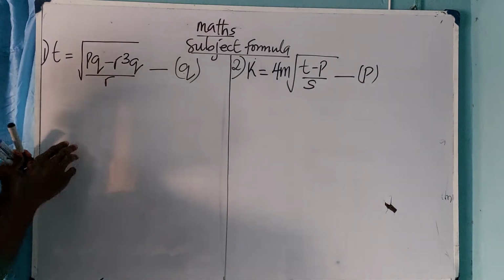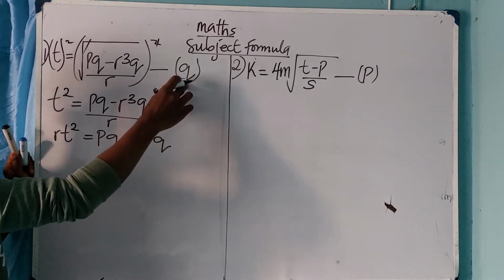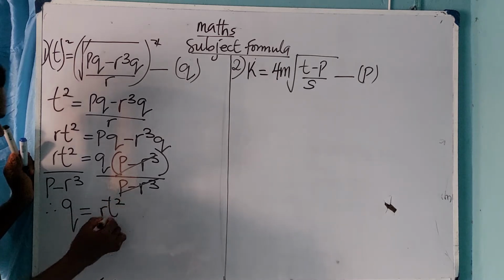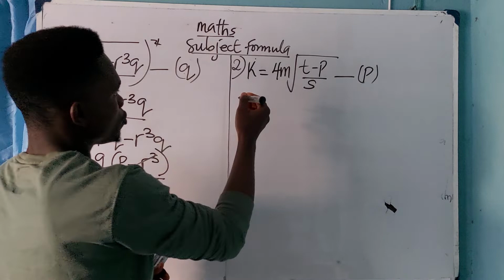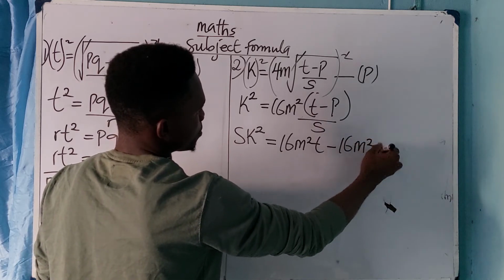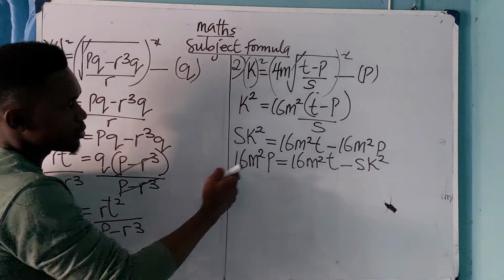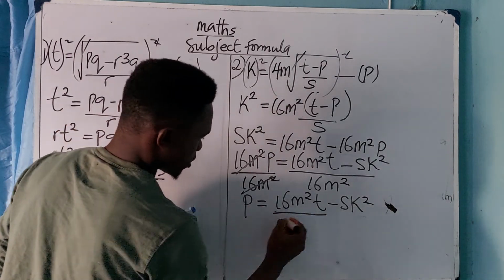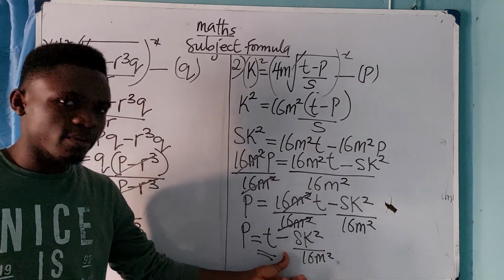WELL SOLVED QUESTIONS ON SUBJECT FORMULA PART 2